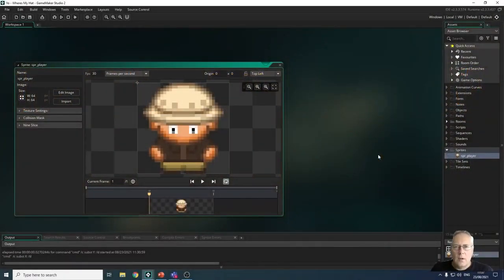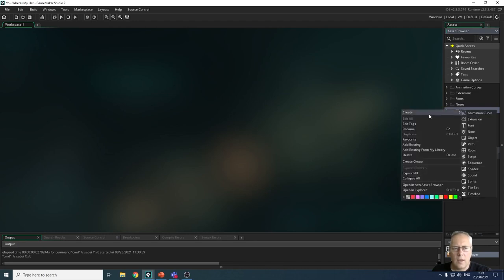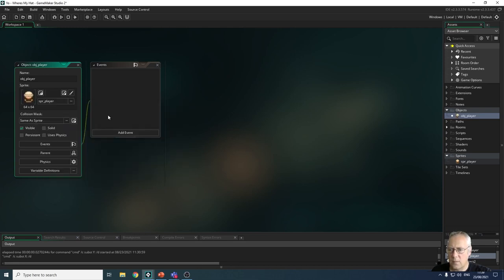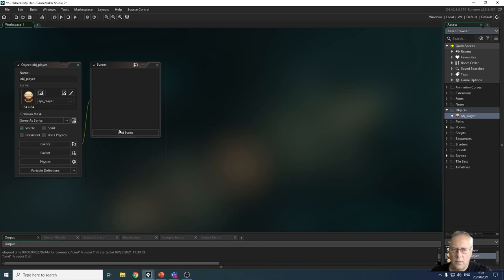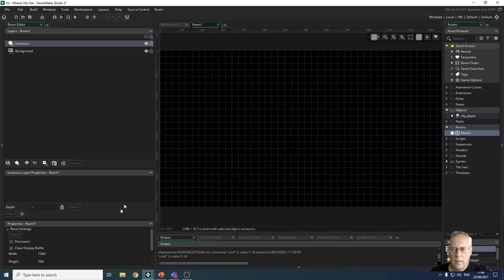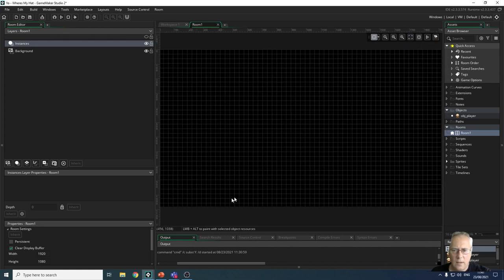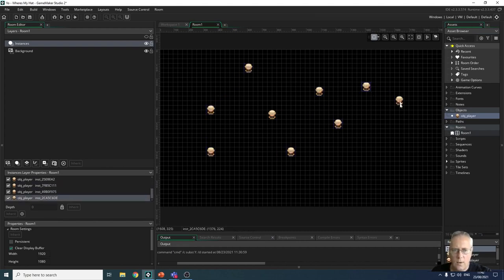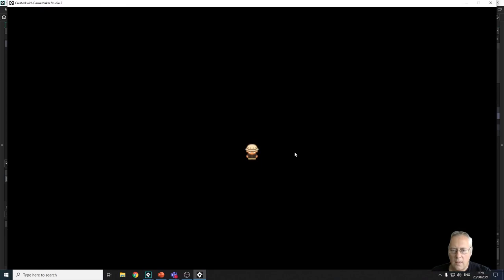3. Game Maker - Create Objects And Rooms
These tutorials are created to support learning game maker, to create a 3 level maze game in game maker software. HD version Created by S Webb.